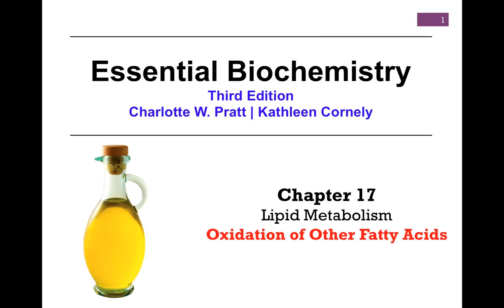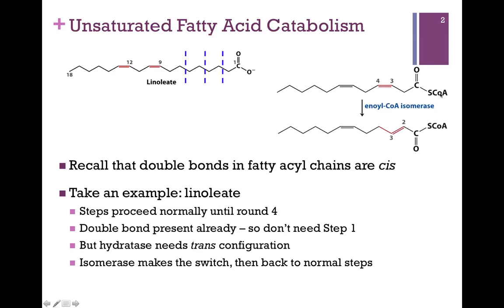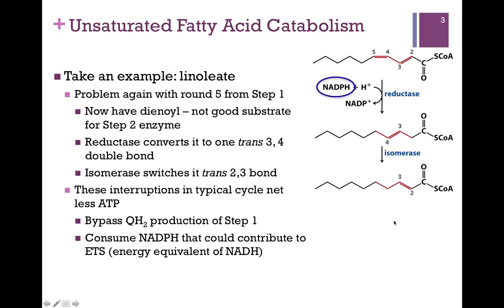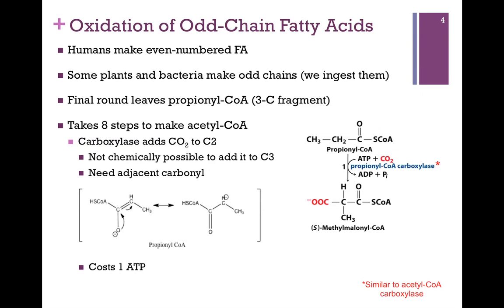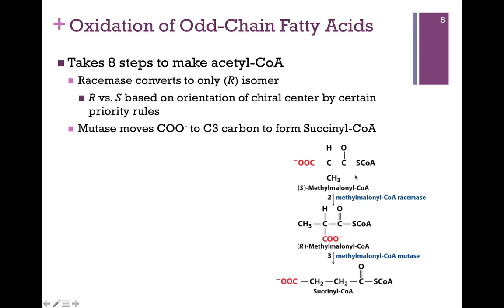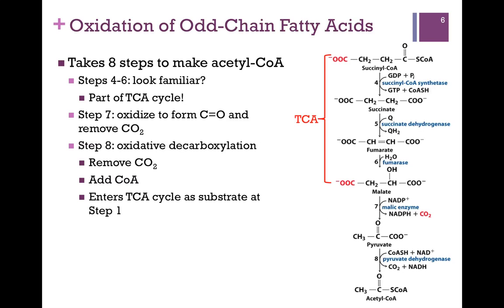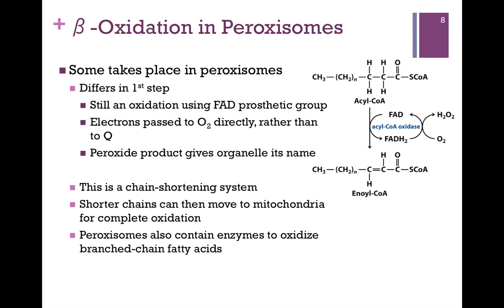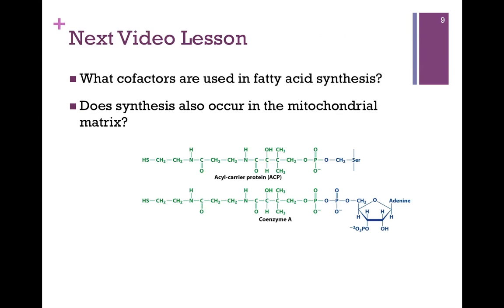125-Oxidation of Other Fatty Acids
Review of steps of oxidation for long chain and for odd chain fatty acids